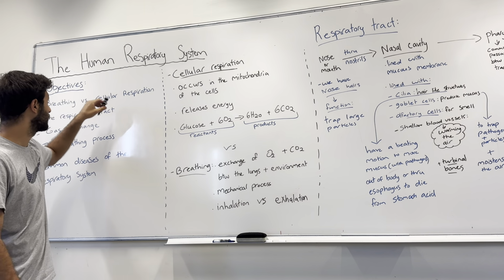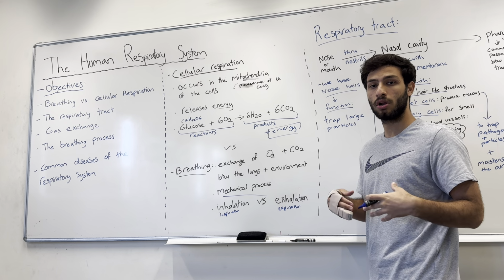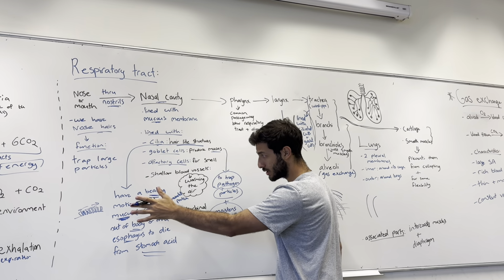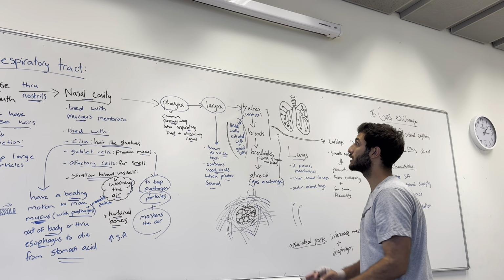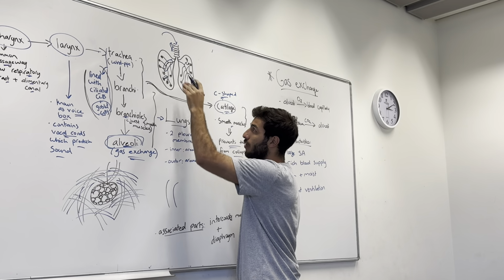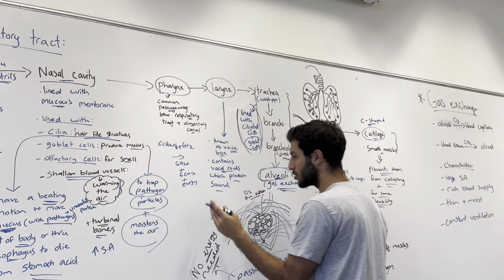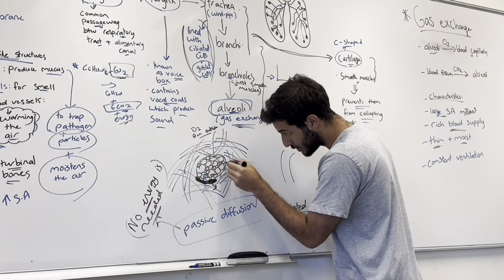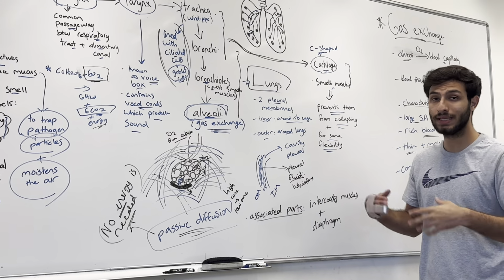HUMAN RESPIRATORY SYSTEM PART 1